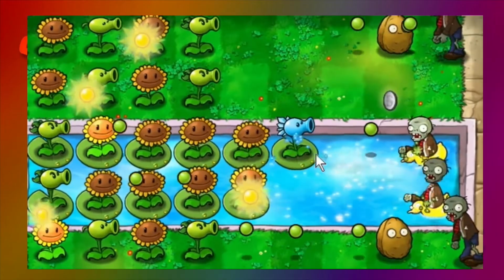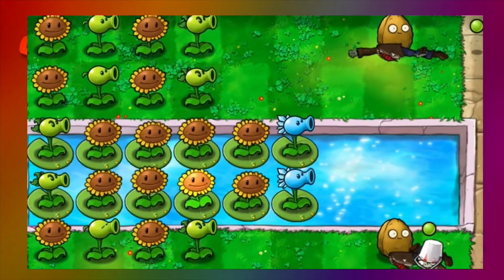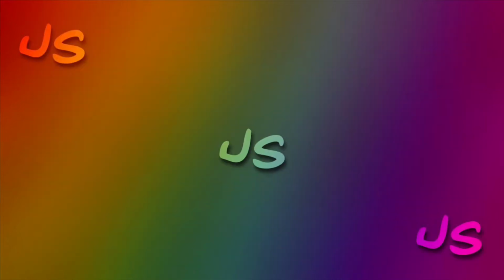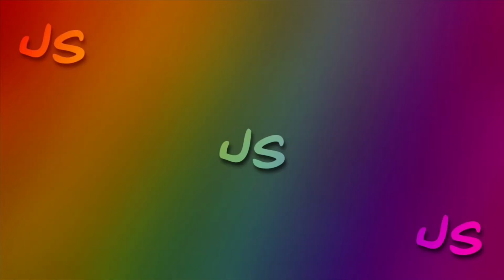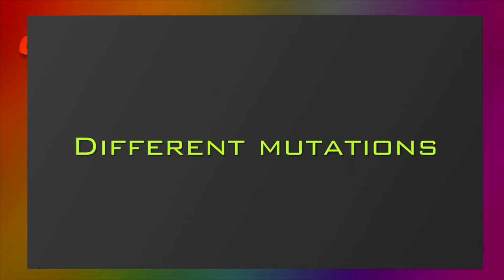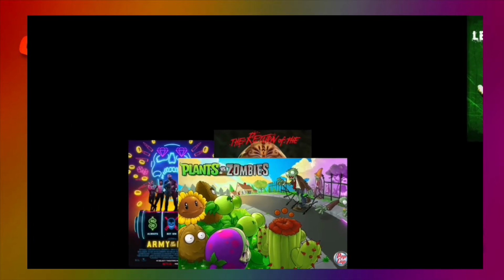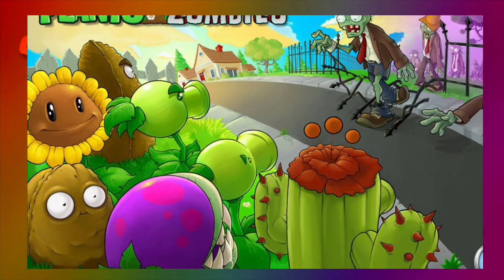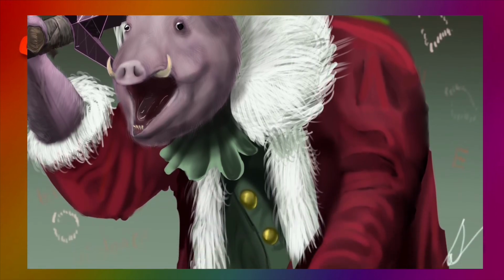The Overlapping Lore of Zombie Movies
I sure do love zombies a whole lot. Which is why I made this video! I thought it be interesting if I looked at the times where you could see overlaps in lore. I would like to do more like this so let me know if I should!

☛ in real life: my address is 32554 Porter Ln. Garvis NH (this is a joke. [obviously])

About Jingle Studios official:
Hey! I’m Jingle Studios Official,  but you could just call me Connor. I like to make skits, animations, and  video essays, retrospectives and anything else you could fit in that category.

chapters

00:00 intro
00:37 post-intro
01:17 brief history
02:41 what caused the outbreak?
04:32 how did the outbreak spread?
05:27 plants vs zombies rant
07:04 quick segue
07:32 different mutations
08:56 curability
10:50 how did the government react?
12:53 ending